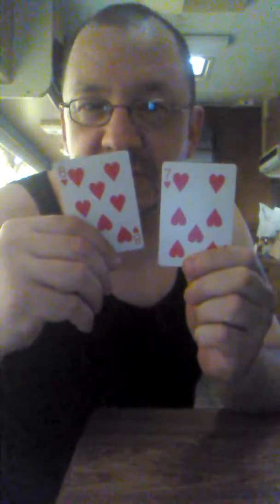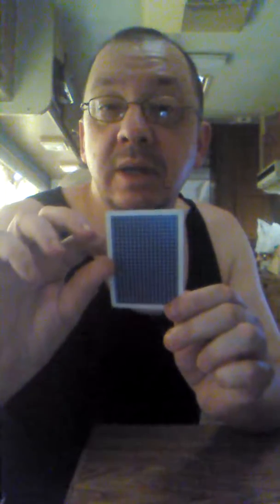Tim extreme t: The Magicianist- "Hearts Combined"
A card trick with hearts and math